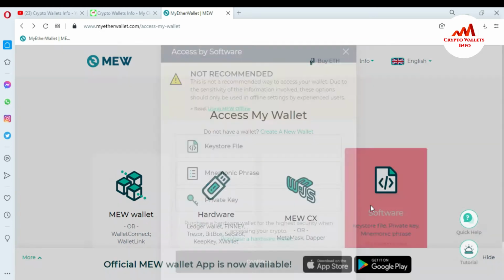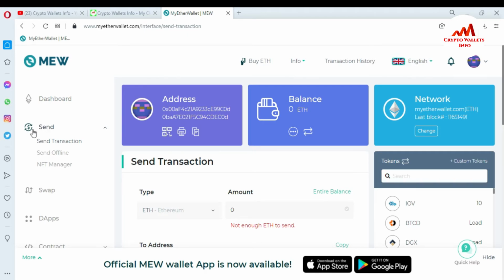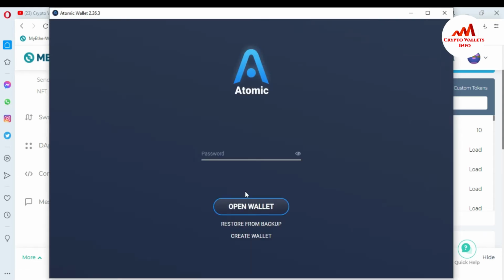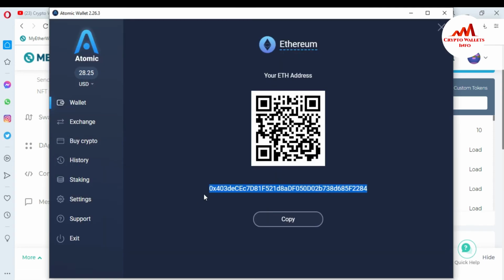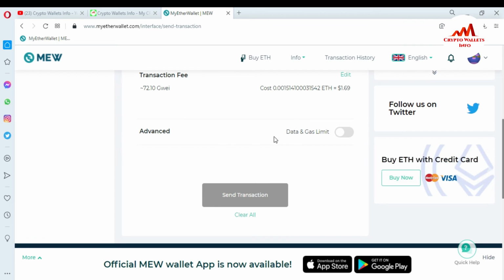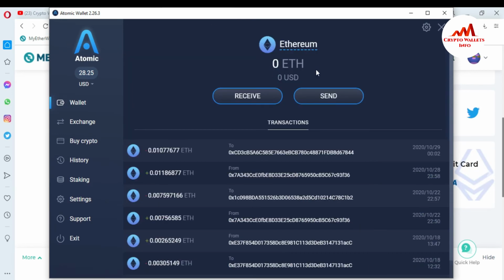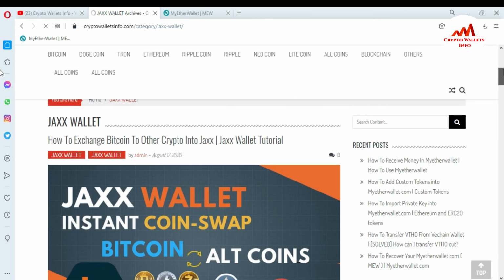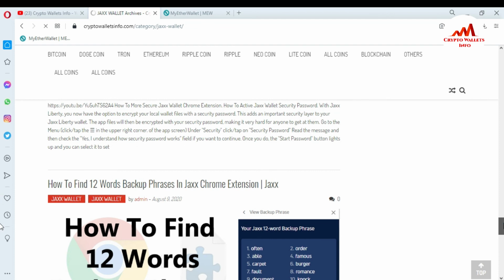How To Send Money From Myetherwallet By Crypto Wallets Info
How To Send Money In Myetherwallet. In this video I will show you how to Send MyEtherWallet to wherever youre sending too. If you havnt added in your Custom Token to see your Token Balance then you wont have the option to send out that Token. So follow this video, and other videos I have on MyEtherWallet to learn how to use it correctly.

MyEtherWallet (MEW) makes it easy for you to send a transaction. All you need is a wallet, the Ethereum address you’d like to send funds to, and a little ETH for gas.

All transactions require ETH for gas. We suggest having at least .01 ETH for 2 - 3 transactions. Read more about gas here.

If you plan to move large amounts of ETH or ERC20 tokens, we suggest sending a small amount first to make sure everything goes as planned.

Step 1. Access your wallet.

Step 2. Select the button that says ‘Send Transaction’, or find this section in the ‘Send’ category from the left menu.

Step 3. Fill in the type of currency you’d like to send, the amount, and the address you’d like to send to.

Make sure to double and triple check the address you’re sending to! We cannot recover funds sent to the wrong address.
When sending your entire balance of ETH, choose the ‘Send Entire Balance’ option, so your gas is auto-calculated out of the total.
Gas and gas limit will auto-generate based on network congestion.
If you don’t see the token you’d like to send, you may need to add it as a custom token.
Step 4. Click ‘Send Transaction’ and confirm the transaction on the next screen.

If you’re using MEWconnect or a hardware wallet, be sure to confirm the transaction on your device as well.
Step 5. Your transaction has been posted! Copy your transaction hash, for your records.

Check your transaction hash on Etherscan to make sure everything went through properly.

[BITCOIN]  1P9e3aFqVSzFczpTpYQuuWYAuvFcmzjcSo
[LITECOIN]  LViXEZrLQUi1T1eAtPh6vWzDf4QVhJsiqs
[DOGECOIN] D8vkFq5cDjPiKYGLAKYKvmNZH2AxAmVLok
[TRON] TMiajBAfpvaQ9YUTiv5GnNQ5dzBd2EQ1QQ
[ETH] 0xafbc06b6cc58780bc166ad426cb536c75a76cf3a

MyEtherWallet Knowledge Base | MyEtherWallet | MEW | Ethereum Wallets: Send and Receive Ether with MyEtherWallet | Receive & Send Ethereum Tokens - myetherwallet.com | Sending Tokens To Myetherwallet How To Send Money | How to send Ether using MyEtherWallet? | MyEtherWallet Review: How To Use Myetherwallet | How To Send Receive Money In Myetherwallet | MyEtherWallet Knowledge Base | How do you send money to MyEtherWallet?, | How to Access Your Wallet | MyEtherWallet Knowledge Base | MyEtherWallet | MEW | access - MyEtherWallet | MEW | MyEtherWallet Knowledge Base | Checking Your Balance | MyEtherWallet Knowledge Base | An Introduction | MyEtherWallet Knowledge ... - MyEtherWallet | MEWconnect User Guide | MyEtherWallet Knowledge Base | How to access your MyEtherWallet  |